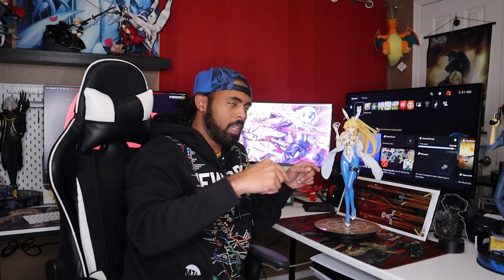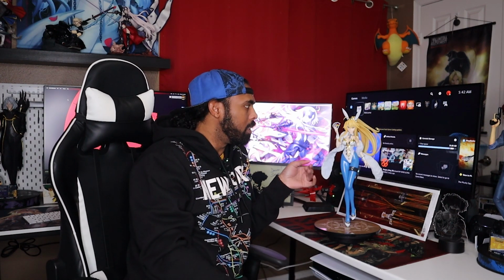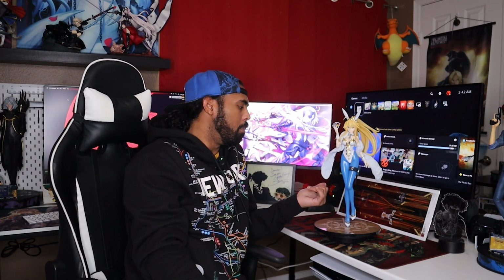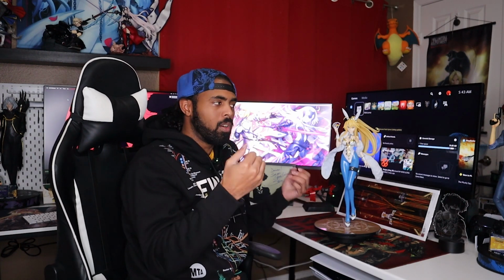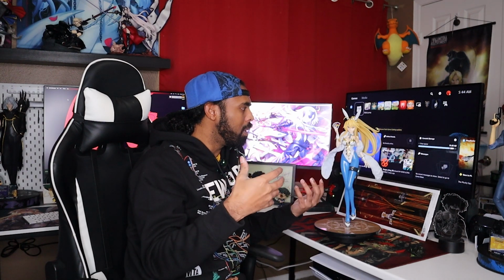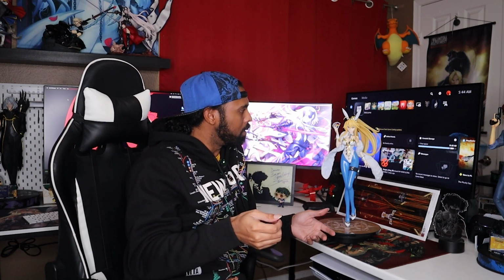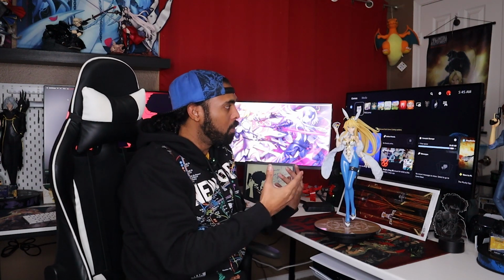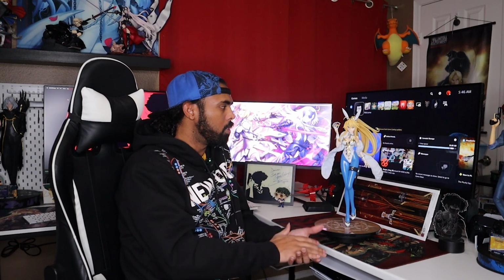Artoria Pendragon Ruler Bunny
Freeing's 1/4 Scale Artoria Pendragon Ruler from Fate Grand Order in her 3rd Ascension.
This gorgeous bunny will have you gambling away your wallet along with your heart.